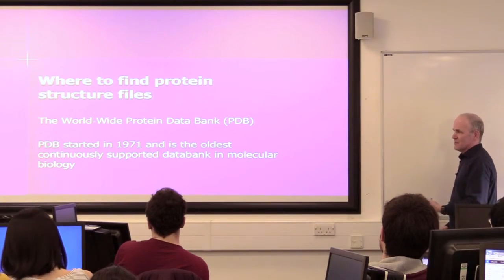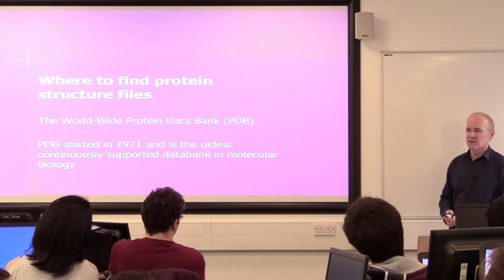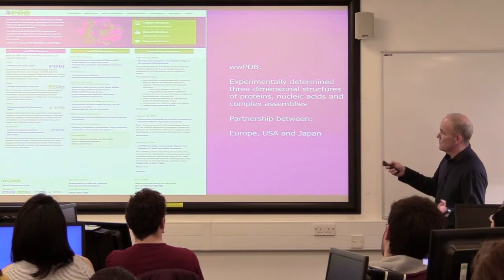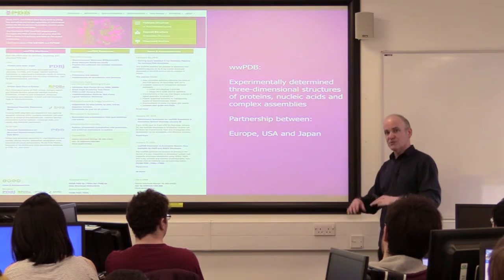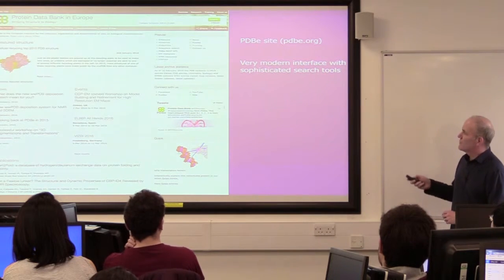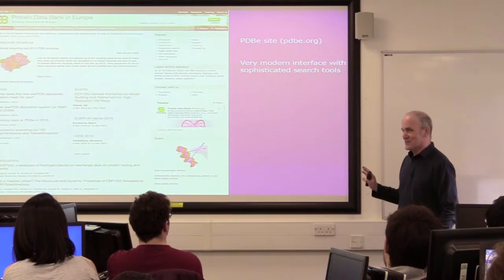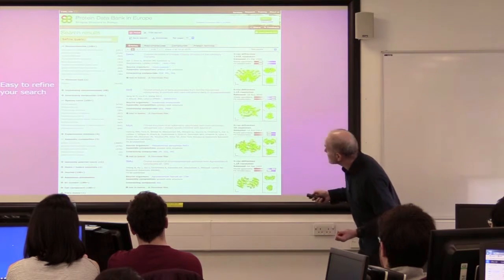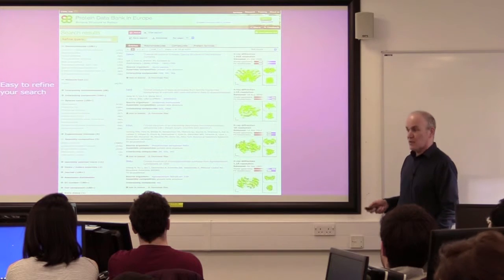Lecture 1 (Part 2) by Prof Geoff Barton on "Where to find protein structure files"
This talk on protein structure was given by Prof Geoff Barton as part of 2016 SLS Postgraduate Computational Training Program on Protein Sequence Analysis A prerequisite for this set of lectures is basic knowledge of protein structure.  We recommend reading the first chapters of "Introduction to Protein Structure" by Branden and Tooze. Please note that Part 1 of this lecture is unavailable due to copyright restrictions.

The aim of this workshop was to give an understanding of how best to use computational methods to “make sense” of the structure and function of proteins. The workshop introduced the principles of sequence analysis and its relationship to protein structure and function. It highlighted common methods and tools for protein sequence analysis and multiple sequence alignment. The workshop included hands-on examples of methods that exploit evolutionary information to predict structural features from sequence and to identify functionally important residues by sub-family analysis.

Geoff Barton is based at the College of Life Sciences ) at the University of Dundee The team have developed a variety of software including software JPRED JABAWS and Jalview

The video was produced by Dr Suzanne Duce, School of Life Sciences, University of Dundee.